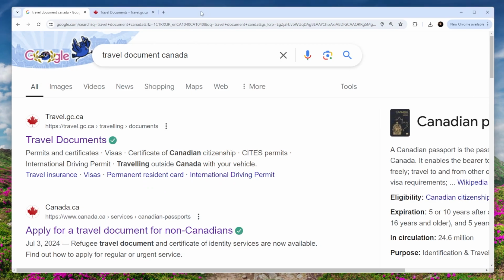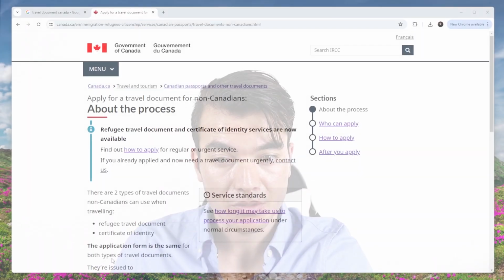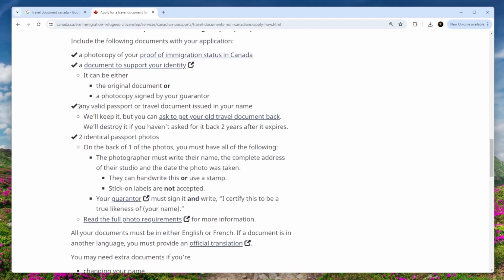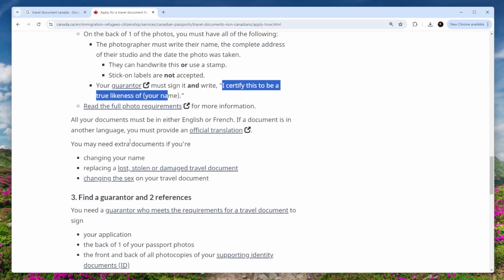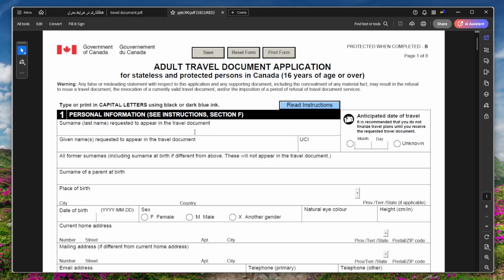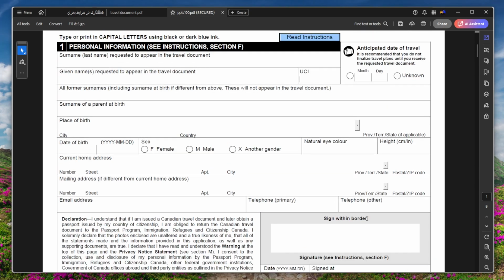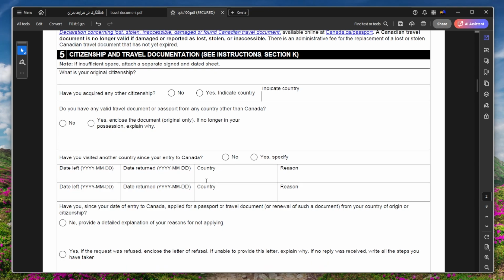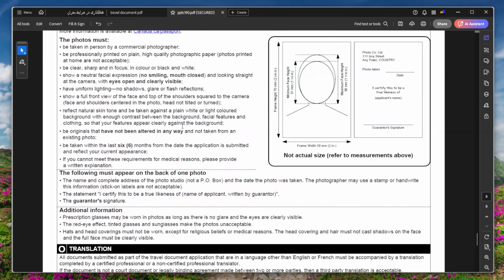Get a Travel Document for Permanent Residents and Refugees Fast!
Need a travel document in Canada? This video will show you how to apply for a permanent resident travel document quickly and easily. Don't miss out on important travel opportunities - watch now!

In this video, you will learn:
Who is eligible for a Travel Document in Canada, including non-citizens, refugees, and permanent residents.
How to apply for the Travel Document, with a step-by-step guide on filling out forms, gathering required documents, and mailing them.
Travel restrictions associated with the Travel Document, including which countries are allowed or restricted.
Validity periods of the Travel Document for different categories, such as refugees and permanent residents.
Important requirements for completing the application correctly, such as guarantor signatures and proper photo documentation.

Timestamps:
00:00 - Introduction: Overview of Travel Documents for non-citizens, permanent residents, and refugees in Canada.
00:47 - Eligibility Clarification: Applies to non-citizens and refugees, not Canadian citizens.
01:30 - Travel Restrictions: Explanation of countries where the travel document is valid or restricted.
02:35 - Document Validity: Travel document validity for refugees (2 years) and permanent residents (5 years).
05:25 - Application Process: Overview of how to apply, including paper forms, guarantor requirement, and mailing instructions.

@janekhteyari everywhere!